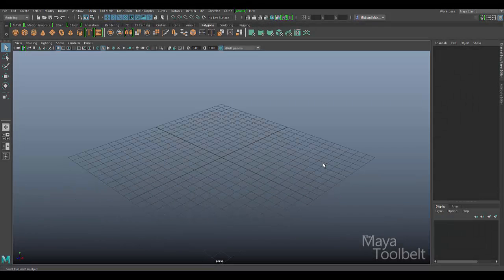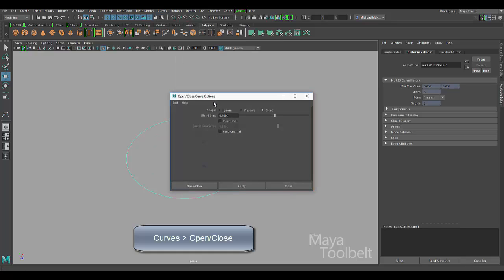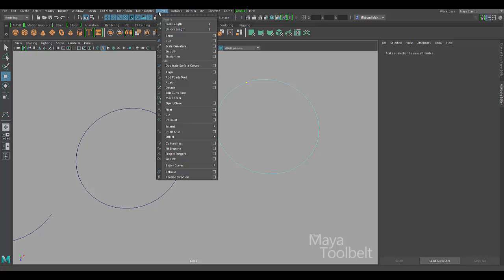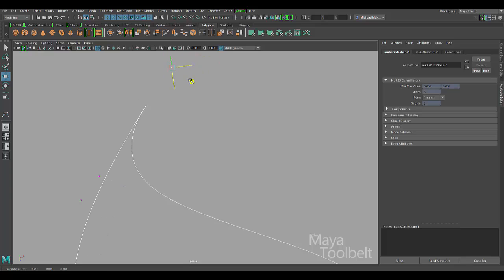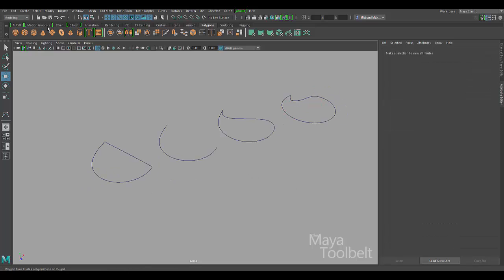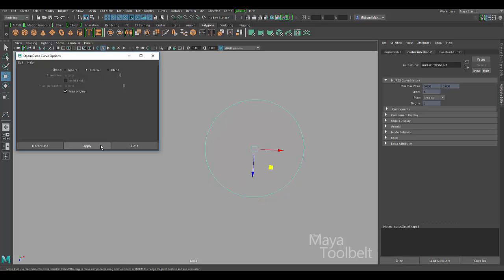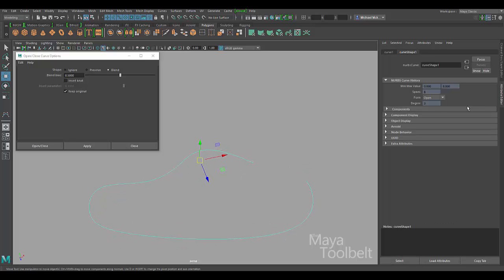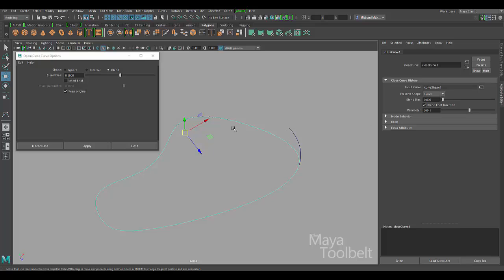The Maya Toolbelt - Open/Close Curve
In this video, we go over the Open/Close Curve command in Maya 2017. Also, an explanation of Open Curves vs Closed Curves vs Periodic Curves.